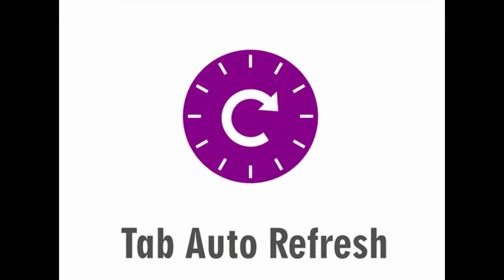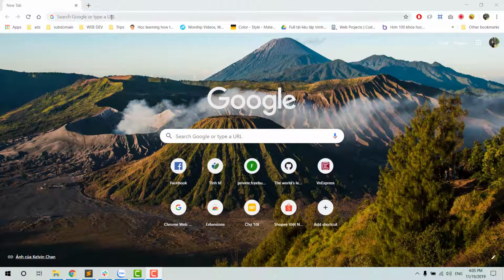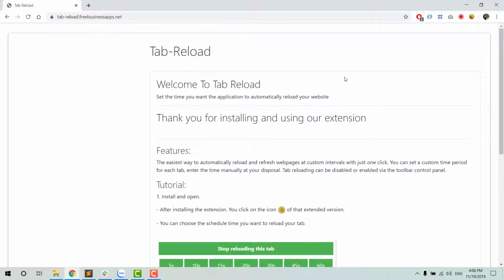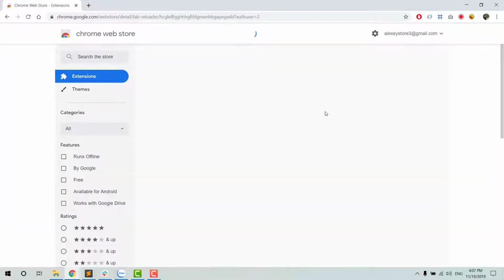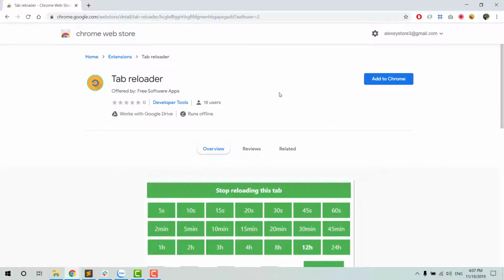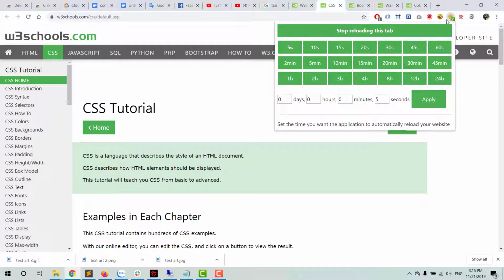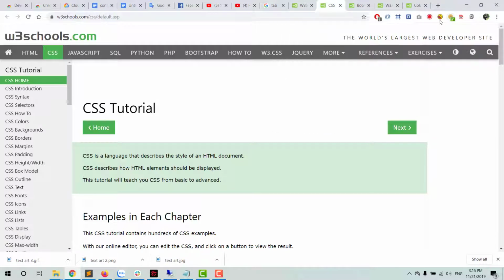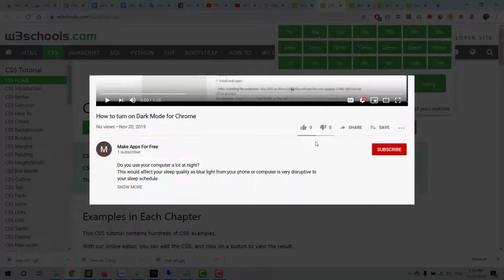How to reload tabs automatically on Google Chrome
To begin using tab reload in Google Chrome:
1. Visit the app link
2. Install the application for Chrome browser
3. Click on the software icon at the top right of the browser
4. Set the timer you want to begin automatically reloading your Chrome Tab

And press the small bell button on the side for notification alerts.